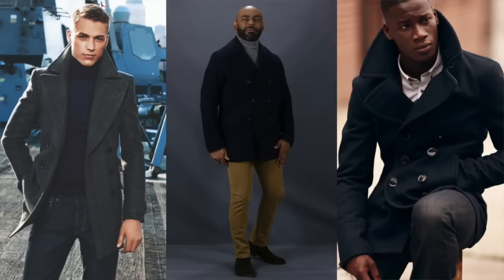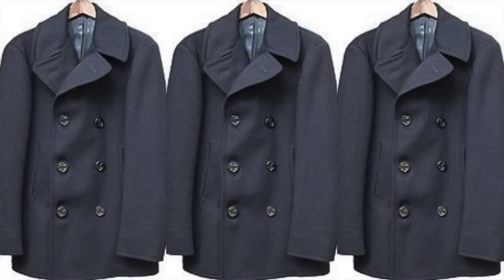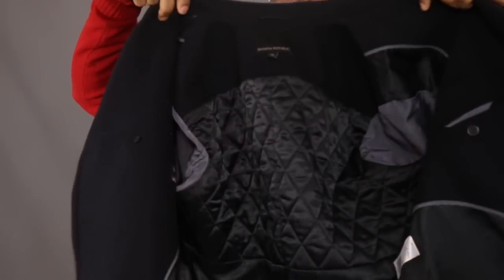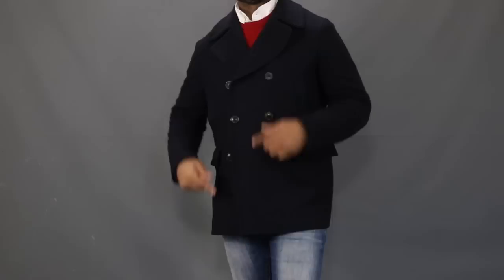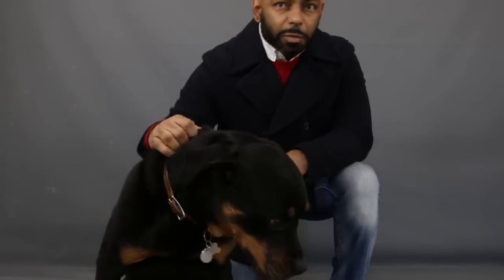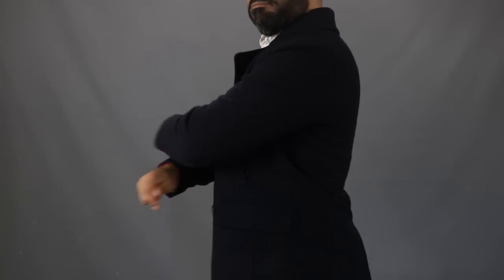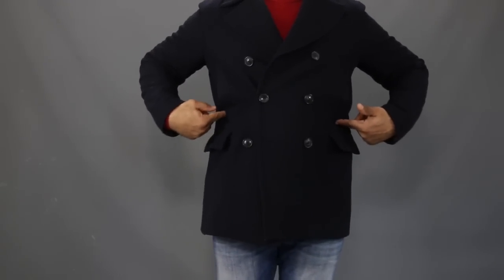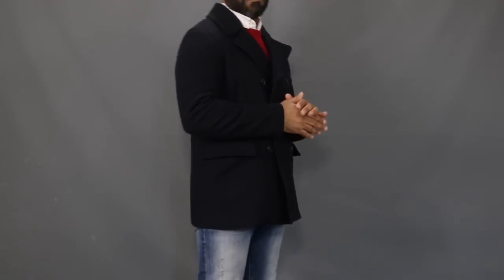How A PeaCoat Should Fit/How To Buy A PeaCoat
How A PeaCoat Should Fit. In this video, Jeff from The Style O.G. discusses how a men's peacoat should fit. He also talks about how a man co go about buying the perfect peacoat.